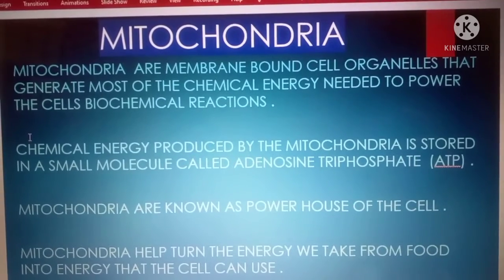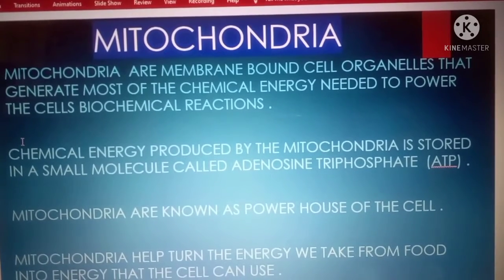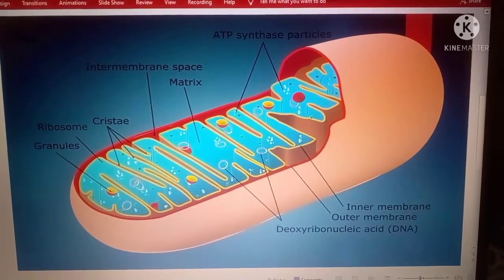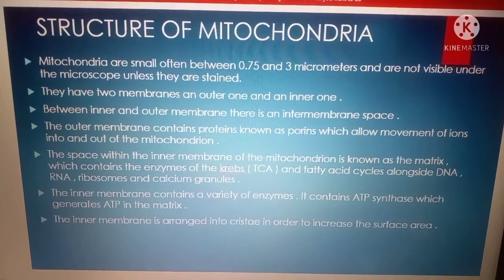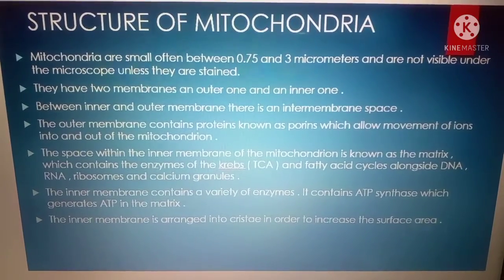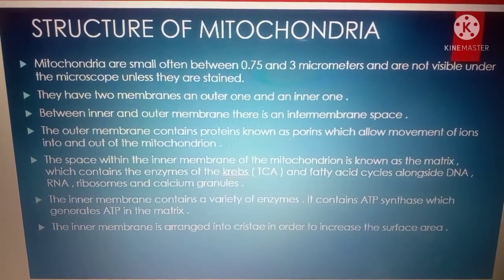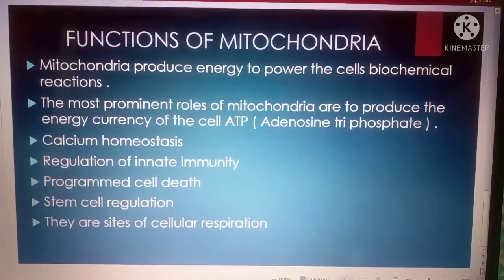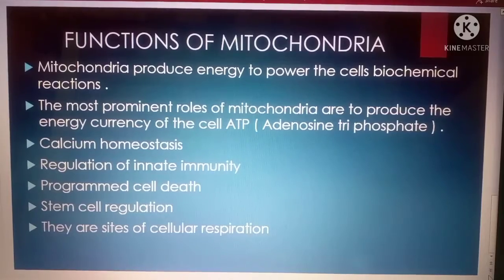Structure And Function Of Mitochondria (The Power House Of The Cell)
Hello everyone i am Rupali and today's class is all about Mitochondria..

Study Biology With Rupali